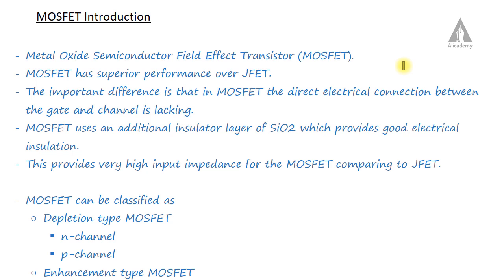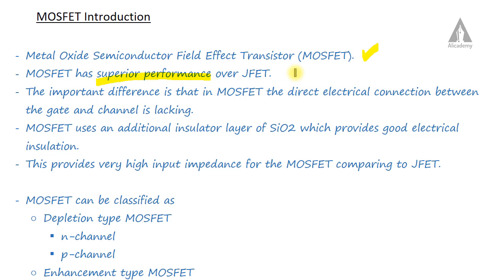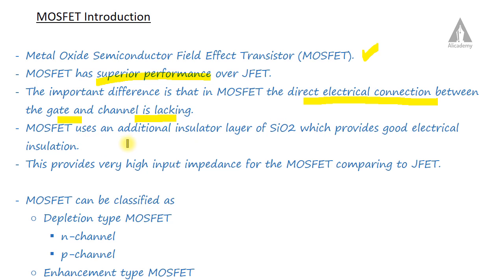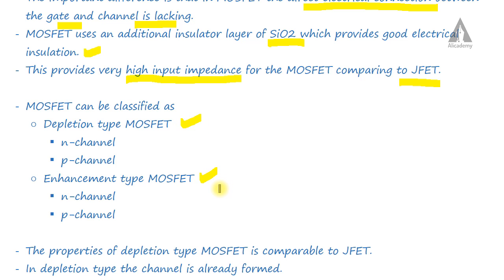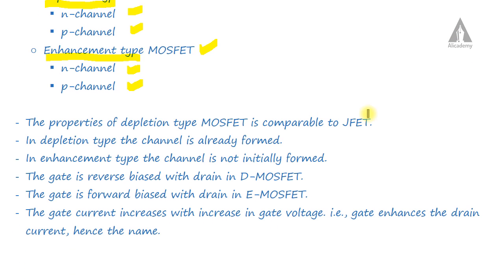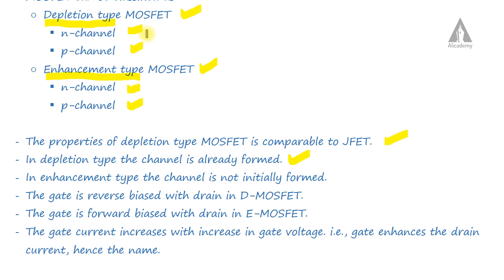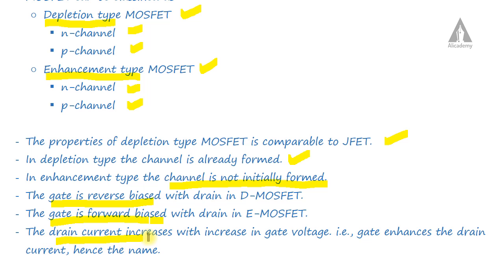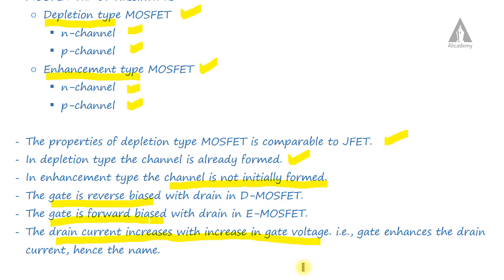MOSFET Introduction | Analog Electronics | KTU | Malayalam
This lecture describes about the MOSFET.